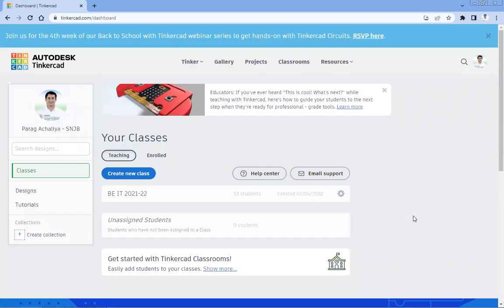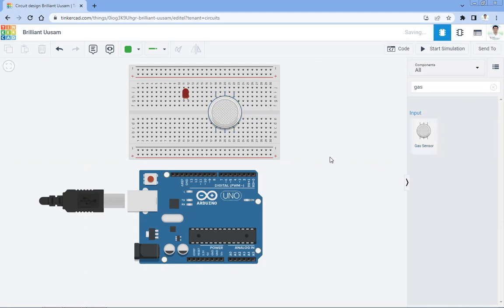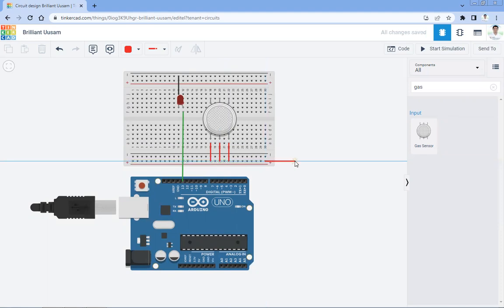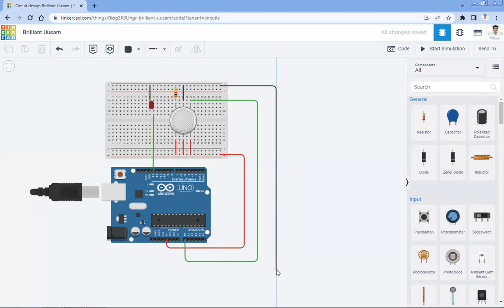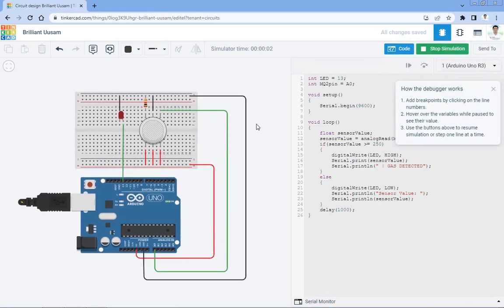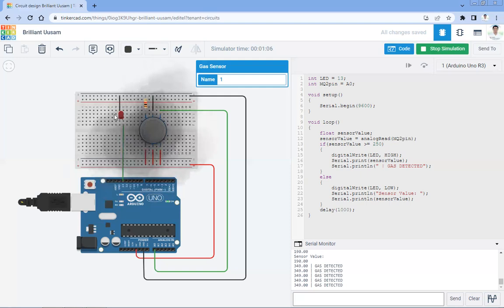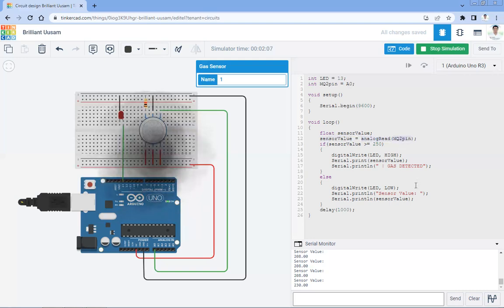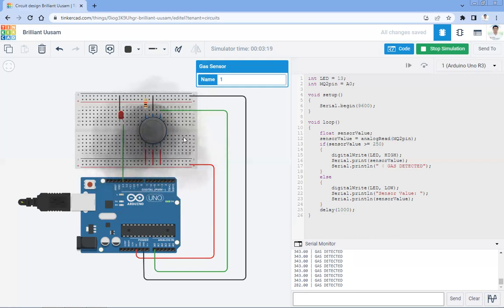Gas Sensor and Arduino using Tinkercad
In this video, we will interface the Gas Sensor with Arduino in Tinkercad to detect the amount of Gas present in the environment.